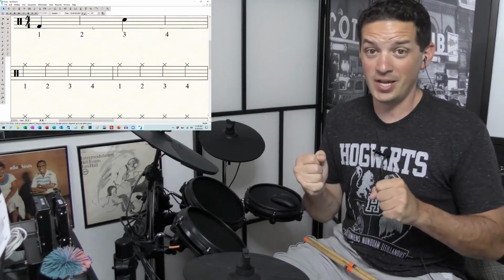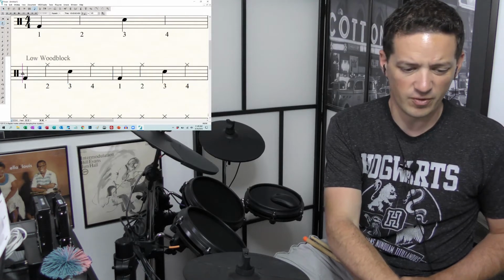Drums 6 - Rock Beats Part 1 Advanced Quarter Note Rock Beats